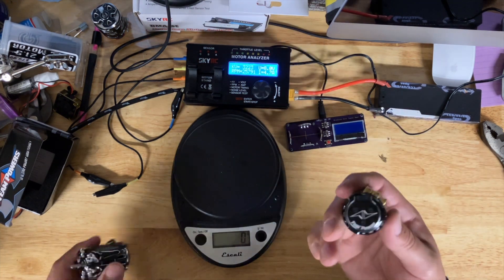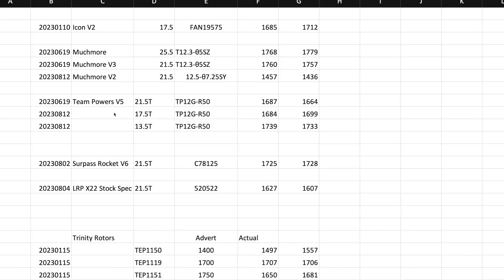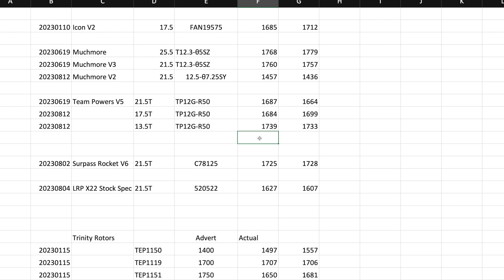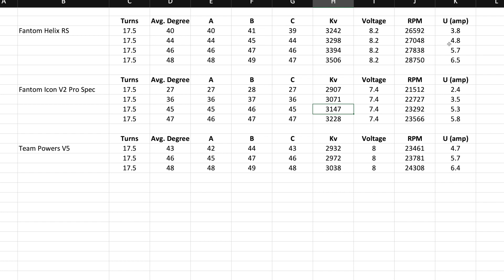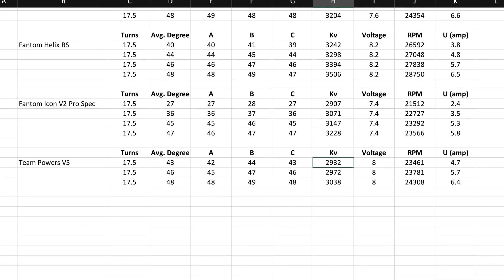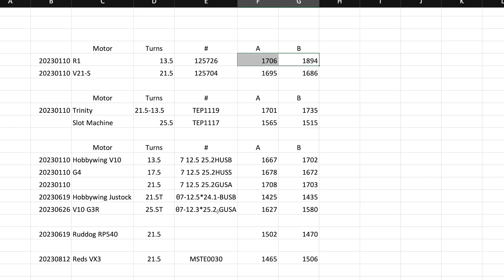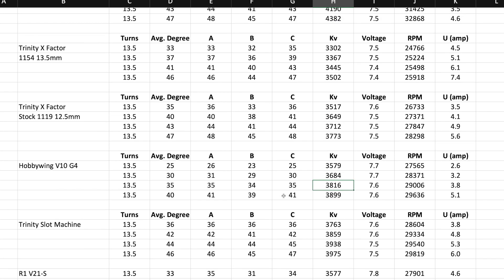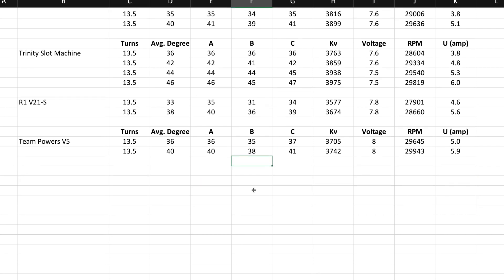Team Powers V5 17.5T and 13.5T comparison Analyzer Specs and gauss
Hobbywing Xerun V10 G4 21.5T Is it worth it and does it live up to the claims Yes it does

Hobbywing V10 G4 21.5T data Analyzer and how it compares on paper to Trinity Xfactor Turnigy

Hobbywig Electronics
Tekin
Castle Creations
Team Powers
Gens Ace
Gorilla Tape
Kobalt Pliers
Craftsman Pliers
Craftsman wrench
Savox Servo
Proline Bodies
Proline Tires
JConcepts Bodies
DE Wheels
WD-40
Dremel 4000